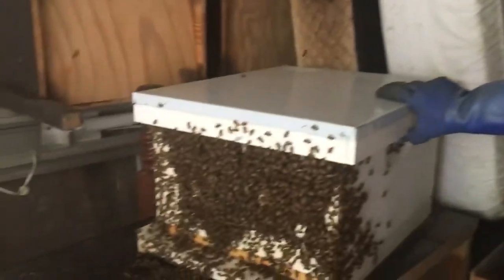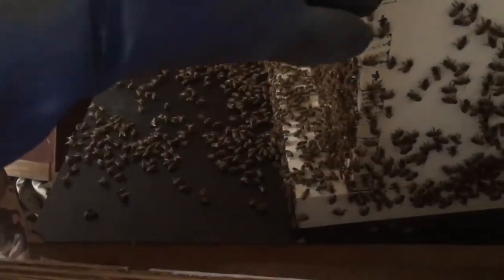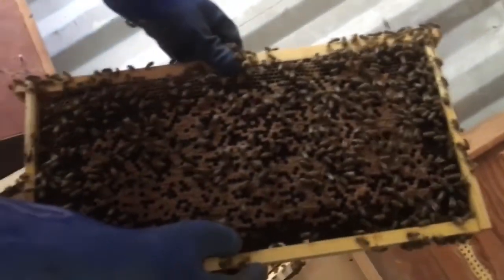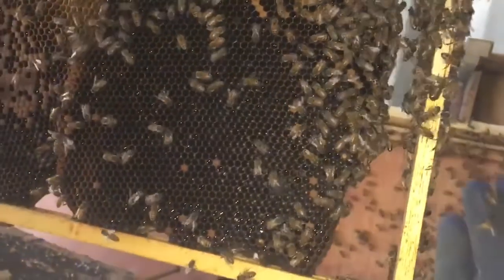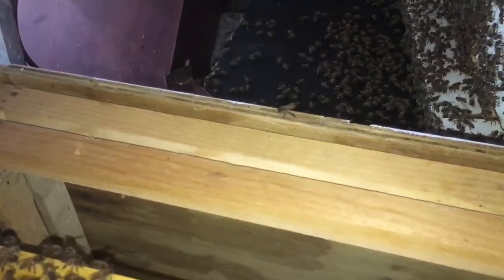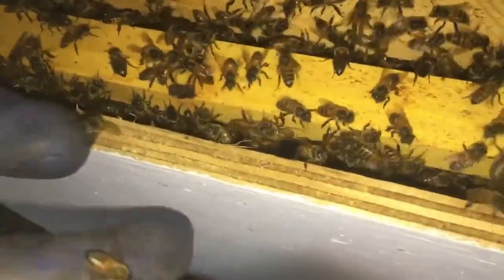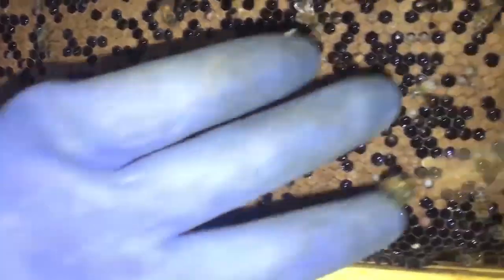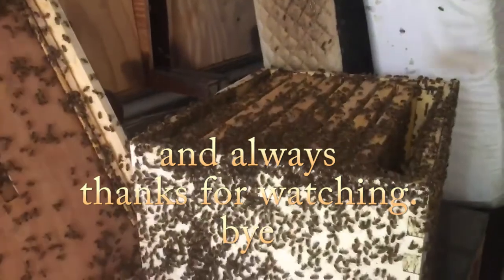splitting hive posture pattern was not correct. dividiendo Colmena por tener mala postura Eng - Esp.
I was going to move this hive but I had to divide it because the posture pattern was not correct, it did not have a good sequence.
iva a trasladar esta colmena pero tube dividir la porque el patrón de postura no estaba correcto  no teni una buena secuencia.

El video es largo pero me lo pidieron así.
The video is long but they asked me like that.